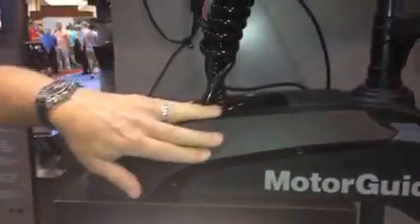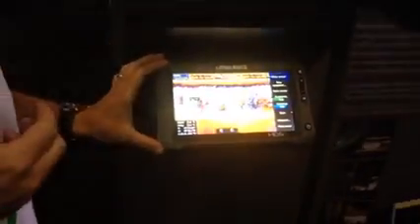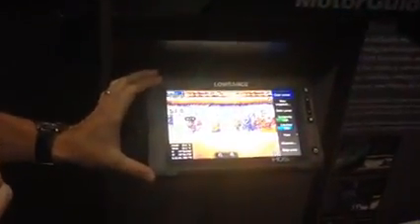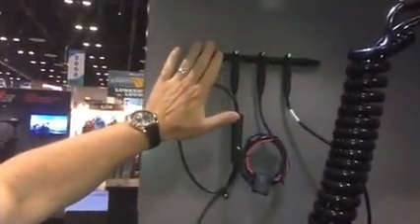Motor Guide Pinpoint @ iCast 2014 - 2014-07-17